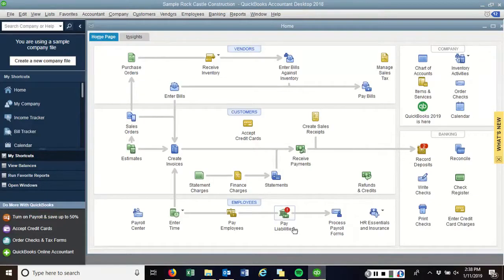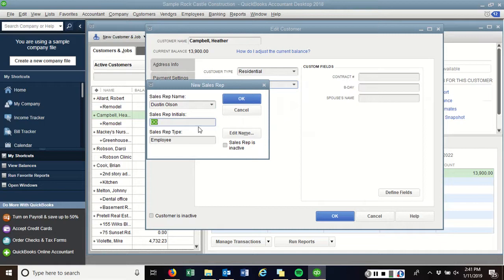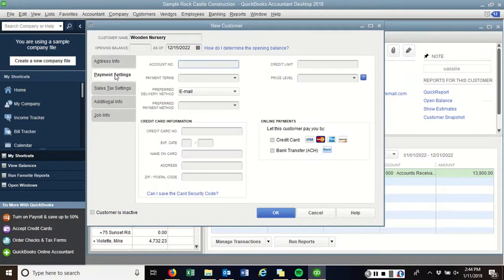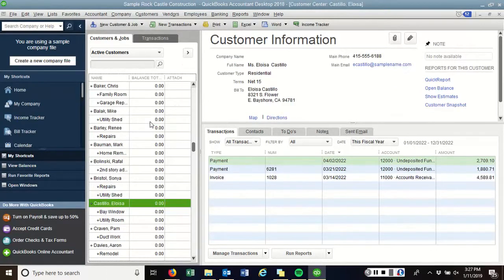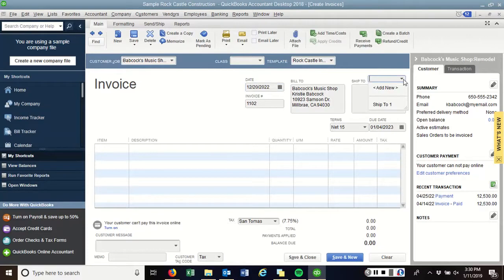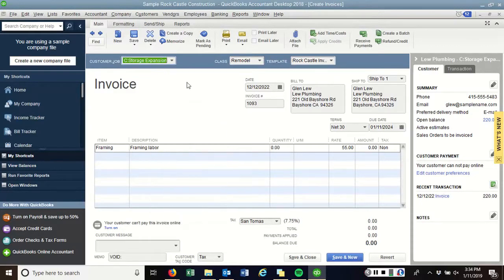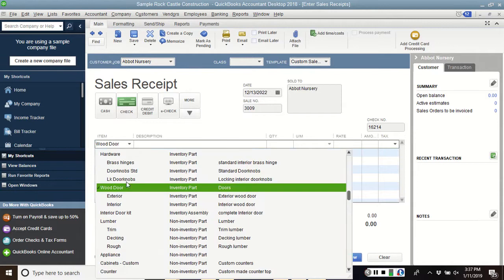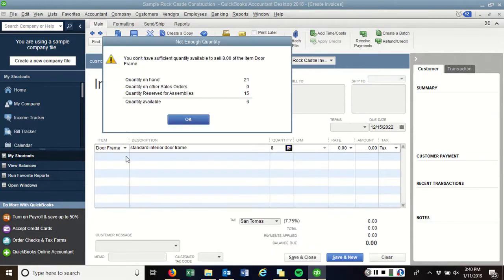QuickBooks Chapter 3